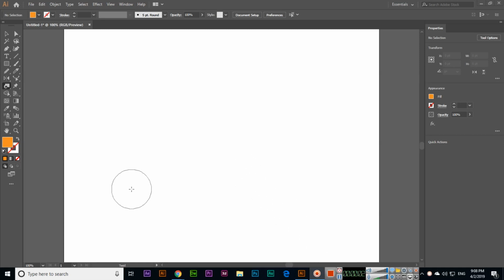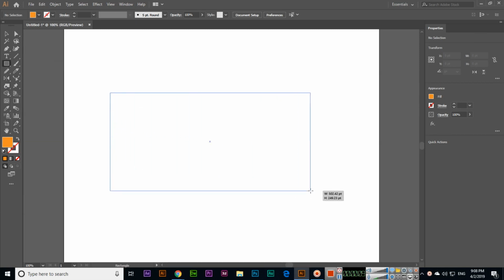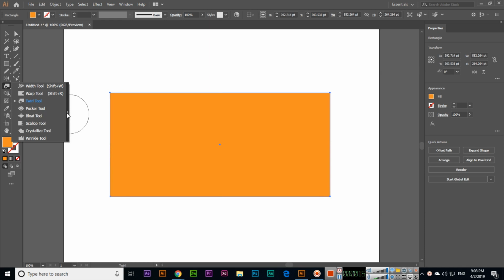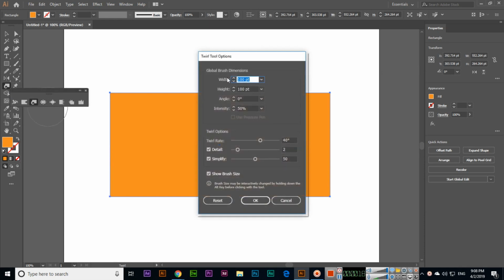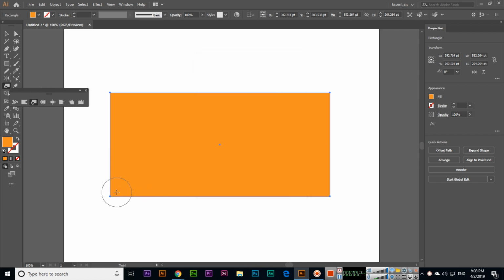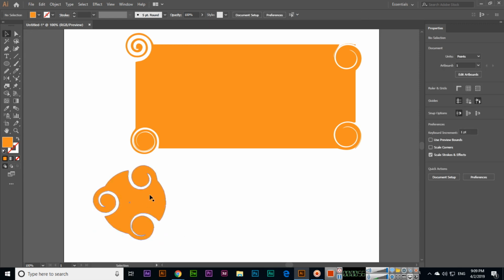Twirl Tool - Adobe Illustrator CC 2019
In this video, you can learn how to use the twirl tool in adobe illustrator cc 2019. Create shapes and apply a unique and beautiful look to the shape using the Twirl tool.